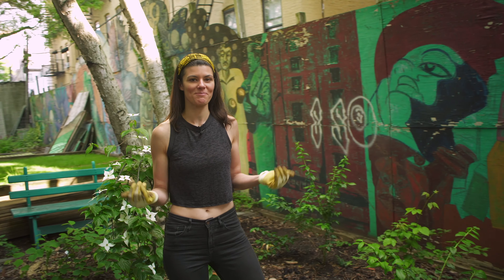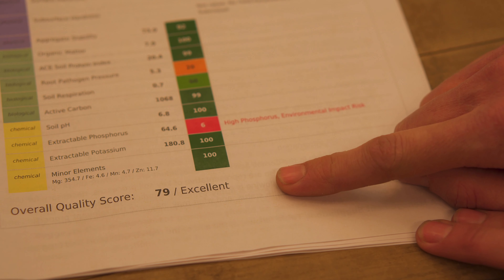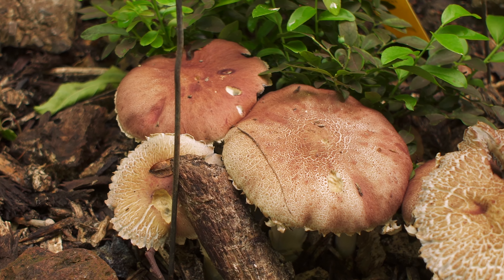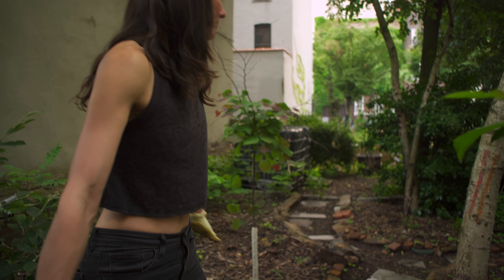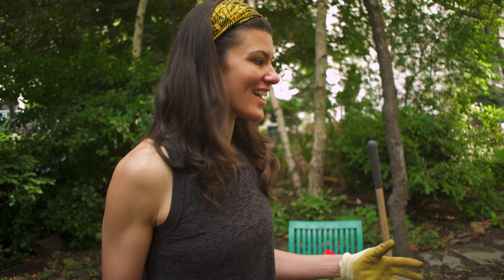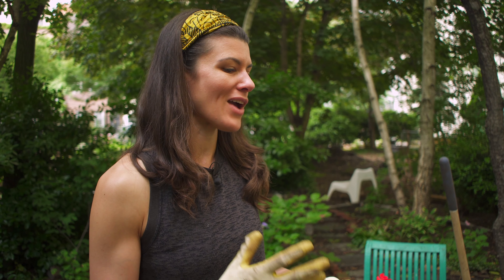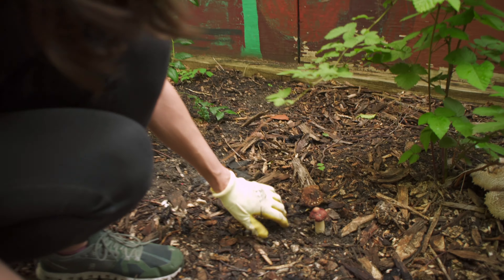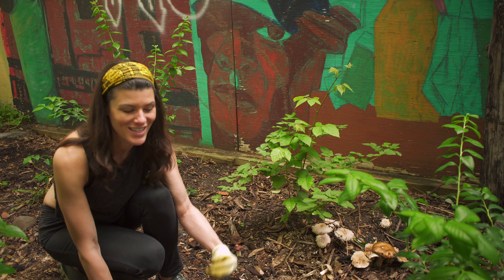How to Grow Edible Mushrooms Outdoors — Vlog 020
A number of you had asked me about the mushrooms I was cultivating out in the community garden, so I decided to do a little vlog back in the springtime when I was getting a whole flush of King Stropharia mushrooms.

Cultivating mushrooms—particularly this variety—is so easy to do and they're like a gift that keeps on giving! I mean, just look at this flush! Oh and in this video, I misspoke: I said the spawn contains the spores of the mushroom, but it's really the mycelium. That is the vegetative cells of the mushroom and they form mycorrhizal networks with the plant roots.